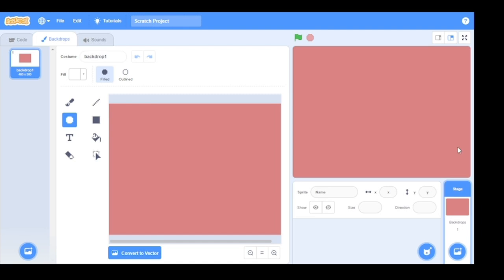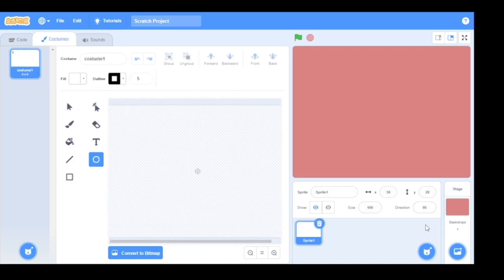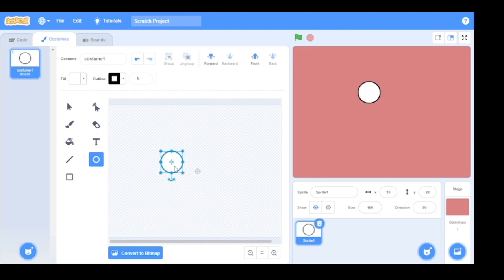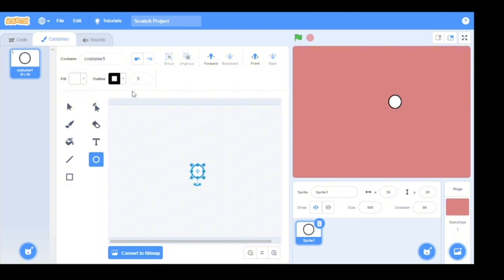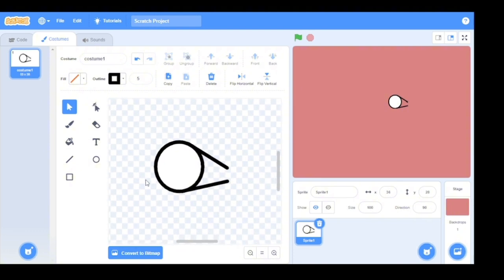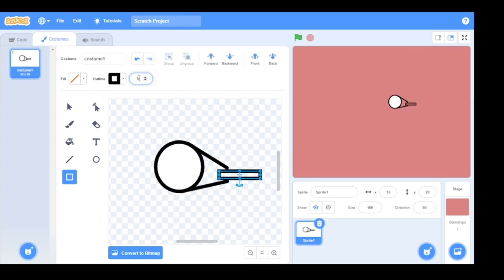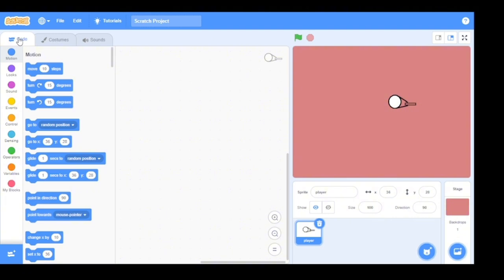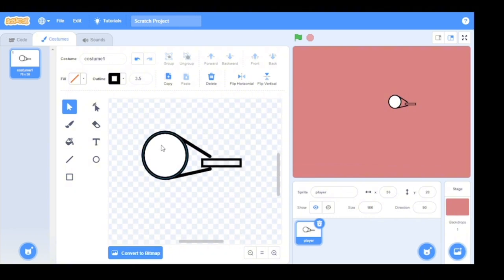Design Your Game Hero in Scratch : Zombie Shooter Part 2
In today’s tutorial, you’ll learn how to design and animate the player character in Scratch.

We’ll cover:
1. Drawing the player sprite
2. Adding movements
3. Setting directions
4. Getting the character ready for zombie attacks

Whether you're a beginner or already familiar with Scratch, this tutorial will help you level up your game design skills.

Comment "Part 3" if you want the next tutorial